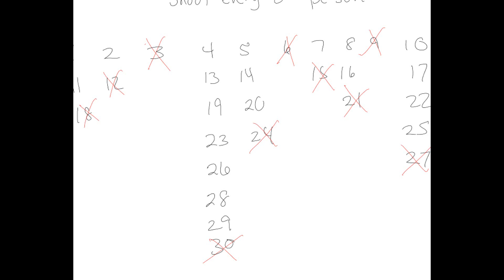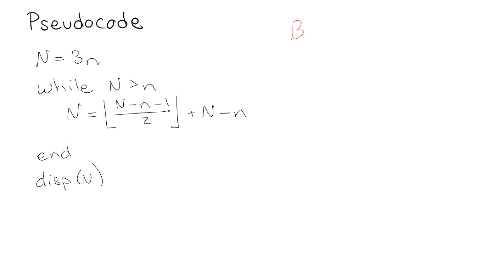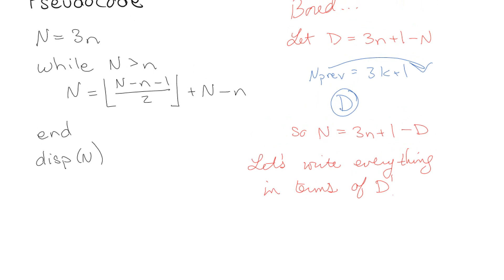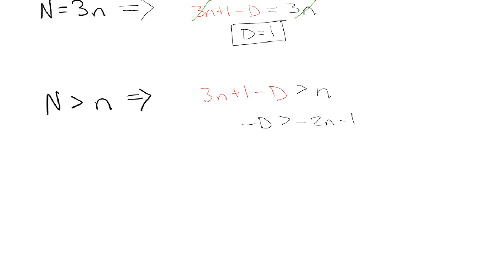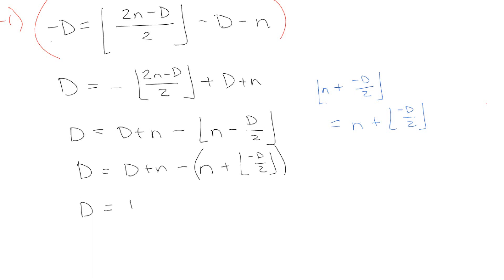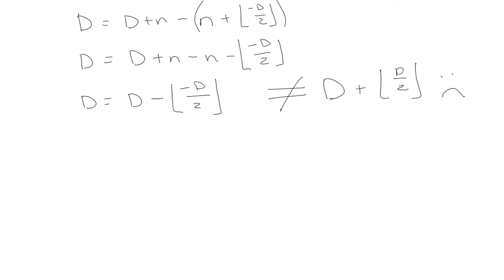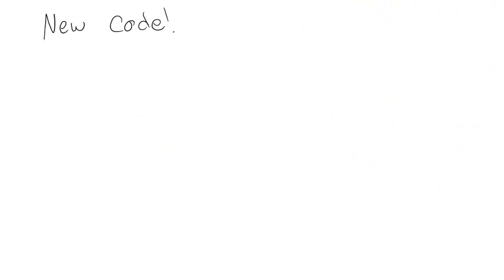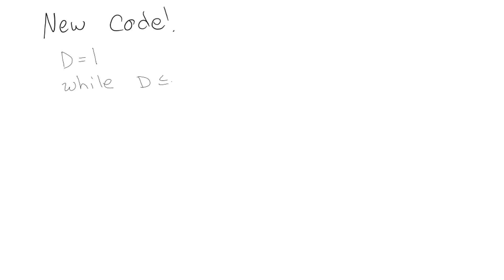Solving the Generic Josephus Problem, Part 2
Getting a general solution to the Josephus Problem is a super-fun application of floor and ceiling functions!  Special love to "Concrete Mathematics," without which this would have in no way been possible.